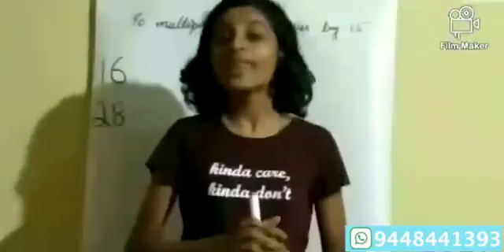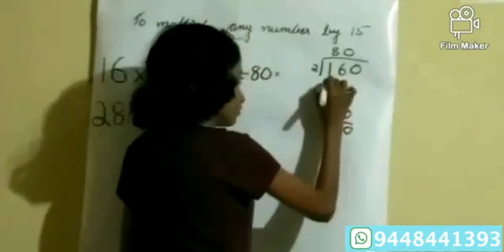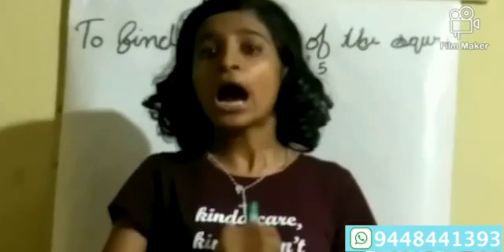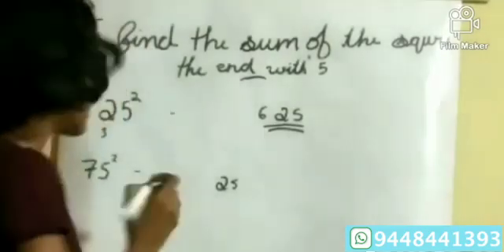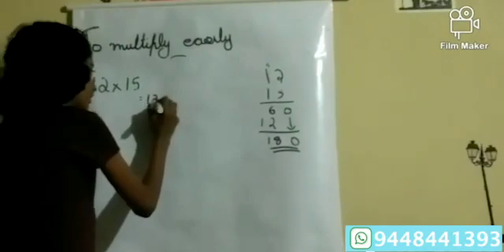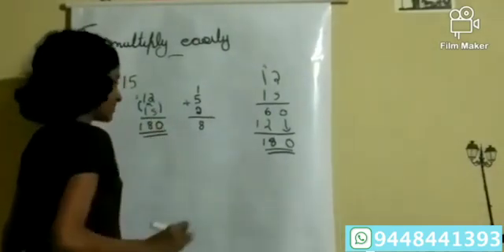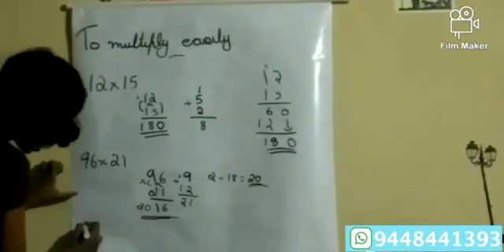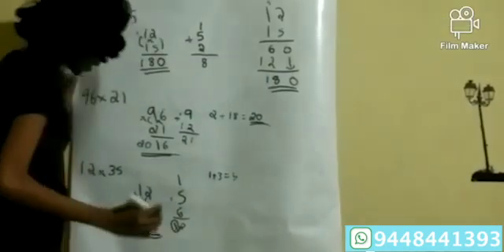Math Made Easy Part - 10